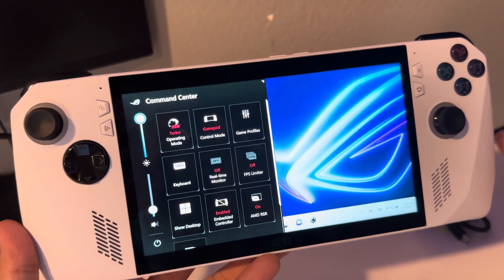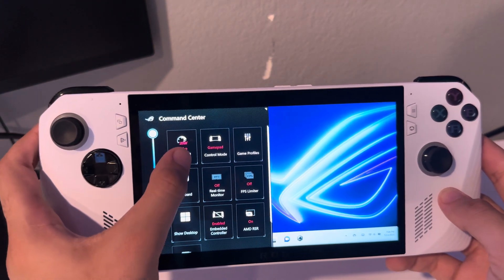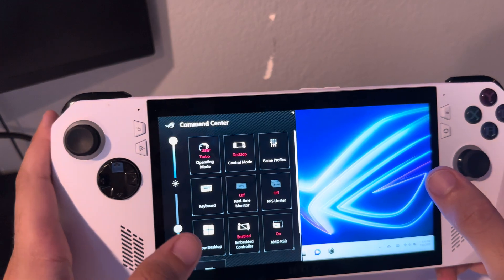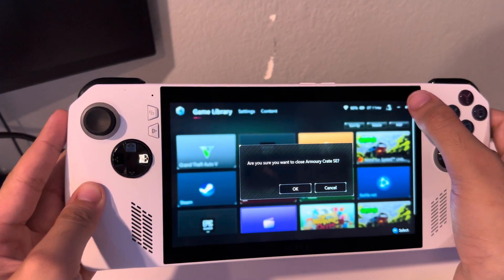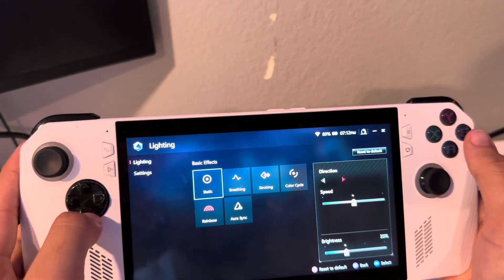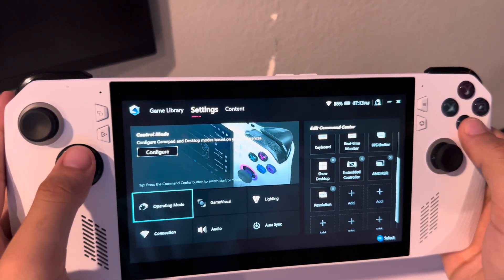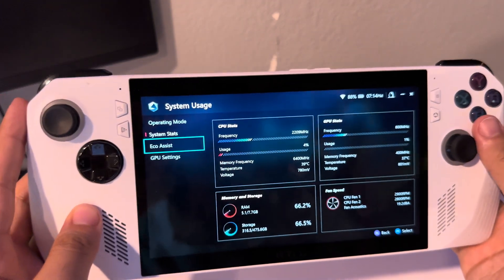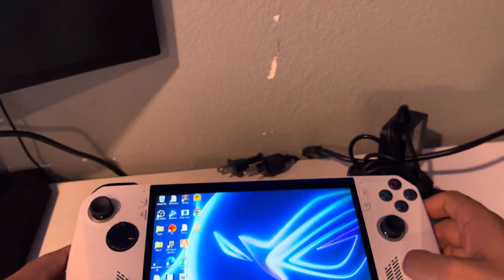Set Up Your ROG ALLY to RUN GAMES at 120FPS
🚀🎮 Ready to unleash the full potential of your gaming experience? Join us as we show you how to set up your ROG ALLY to run games at a buttery-smooth 120FPS! From optimizing in-game settings to fine-tuning your ROG ALLY's performance, we'll guide you through every step to achieve that ultimate gaming bliss. Say goodbye to lag and hello to jaw-dropping visuals and unparalleled gameplay. Level up your gaming prowess and get ready for a whole new dimension of gaming at 120FPS! 🔥😎